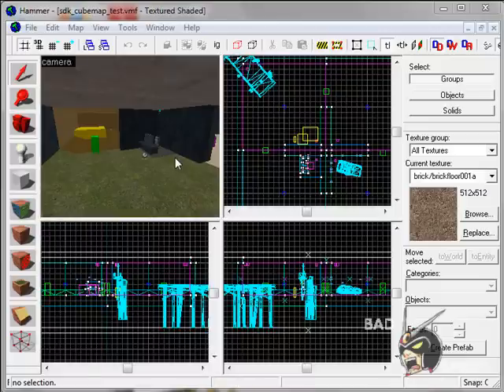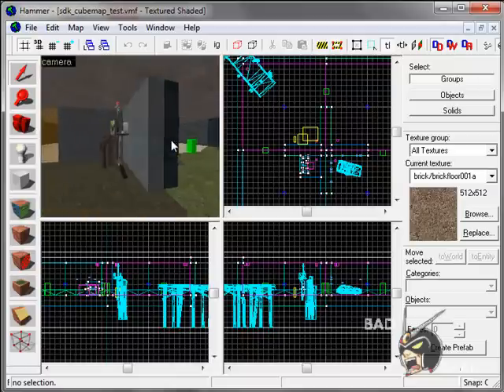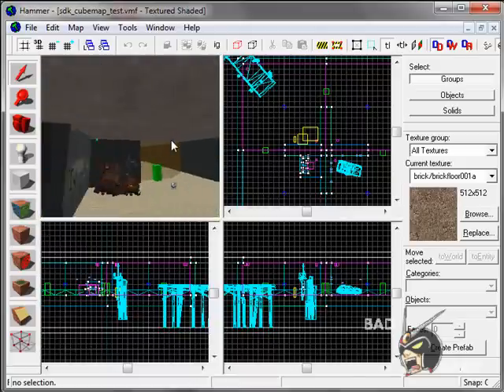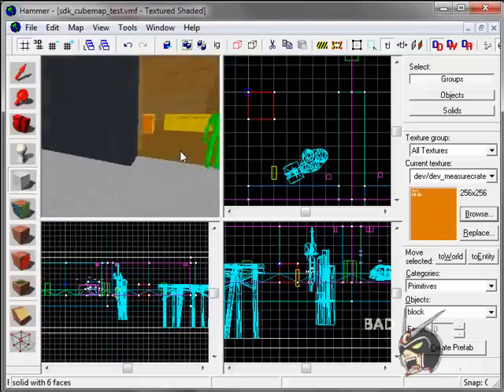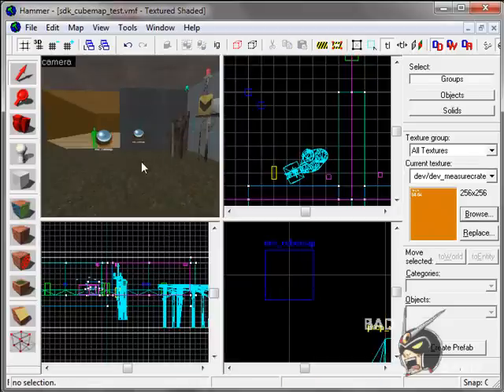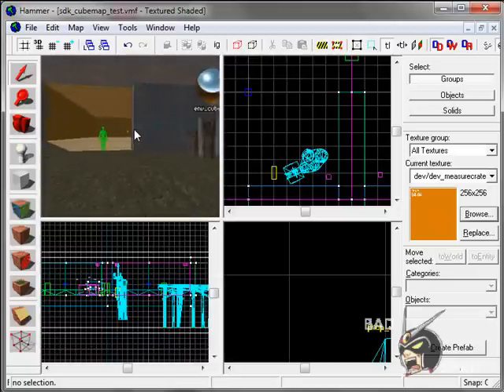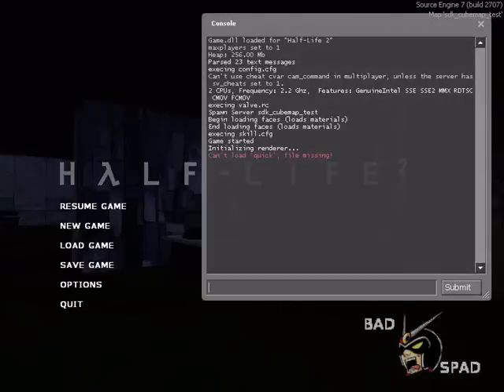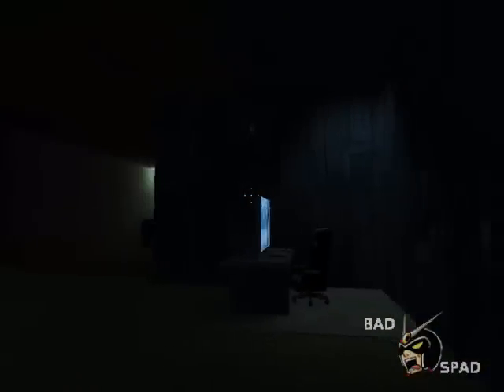Source SDK "env_cubemaps" Lighting Optimization Tutorial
Hey guys, my first SDK video, but not my last.  In this video I go over the most basic way to make env_cubemap help your lighting techniques in Source SDK Hammer for games like Counter Strike: Source, Half Life 2: Deathmatch and Team Fortress 2.  The only thing I did not mention in the tutorial (since it was not an occurring problem in the test map) is that when you have an light_environment inside of your map, and you look at some of these walls, it will show the light from the sky "above" you when it really isn't, and that's because the game engine does not have real time cubemaps yet.

I hope this tutorial helped you, because I had to learn from scratch what to do.